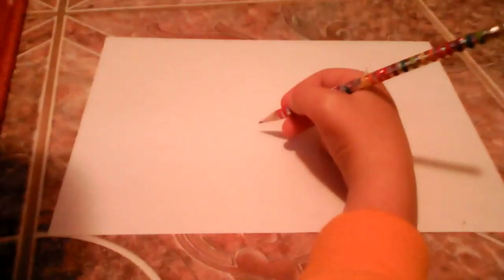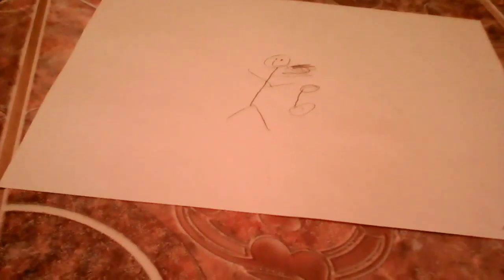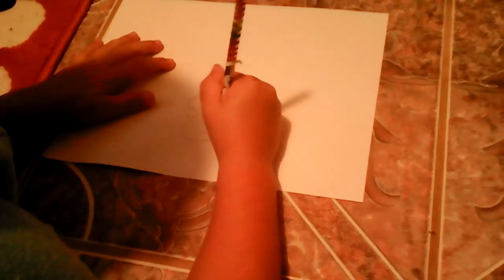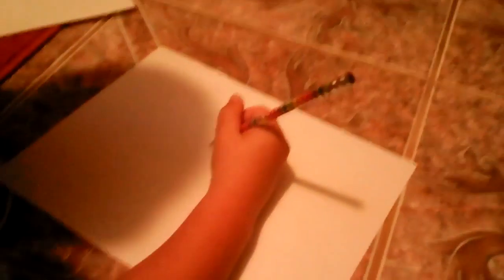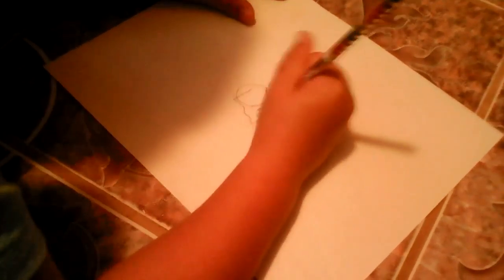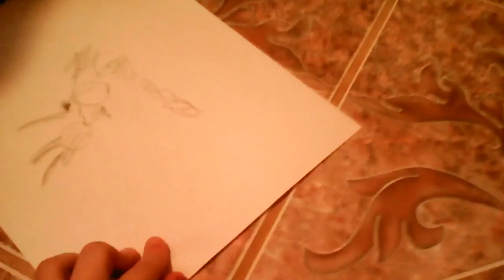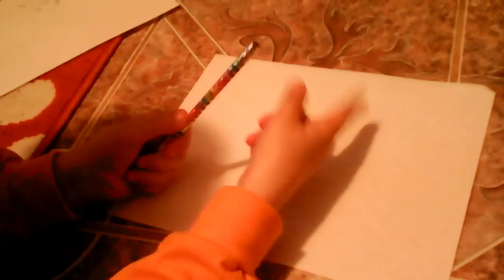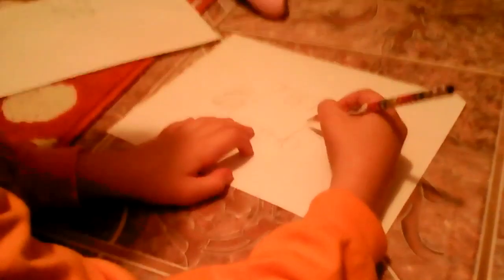Blindfold drawing challenge